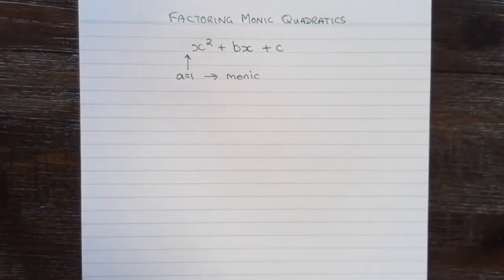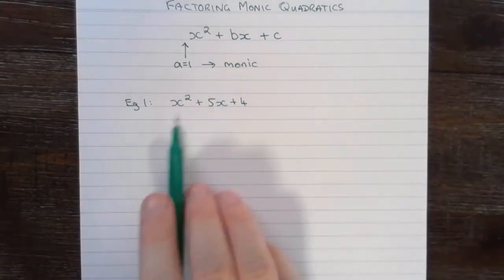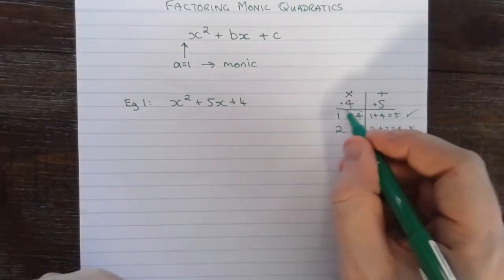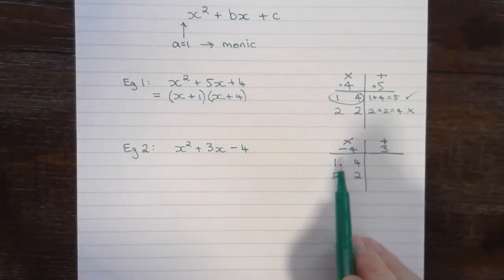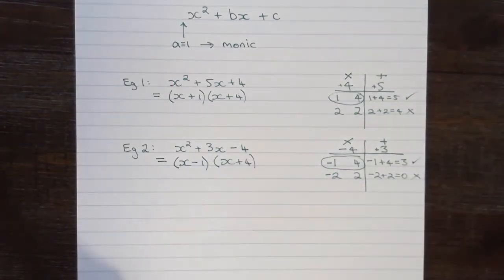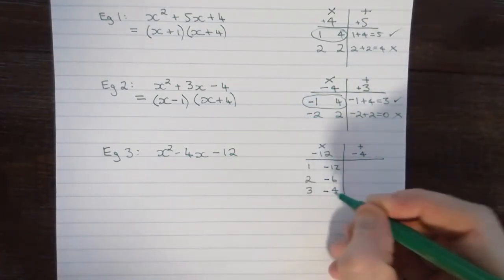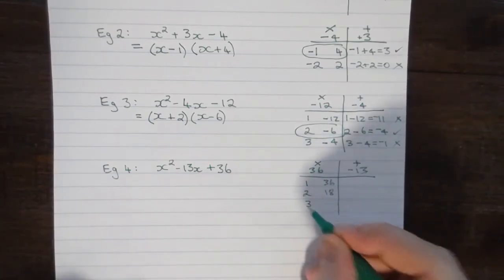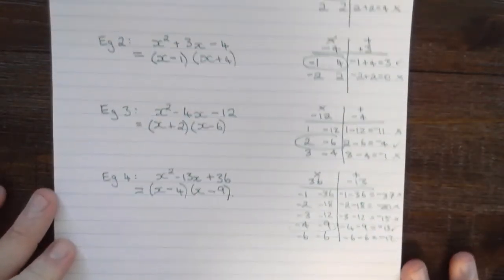Factoring monic quadratics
This video shows how to factor monic quadratics of the form x^2+bx+c. The method involves finding factor pairs for c that add to give b. I demonstrate the method for four examples, where b and c take on both negative and positive values.